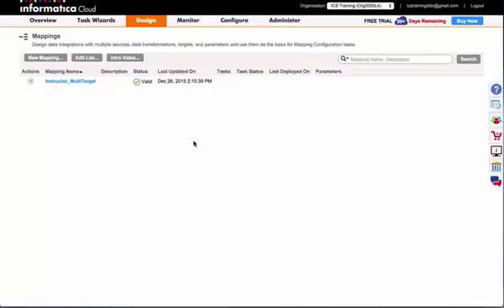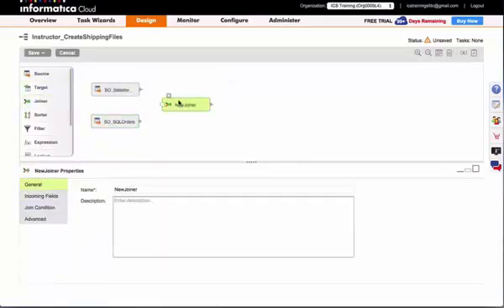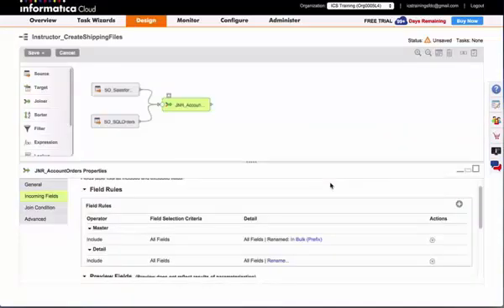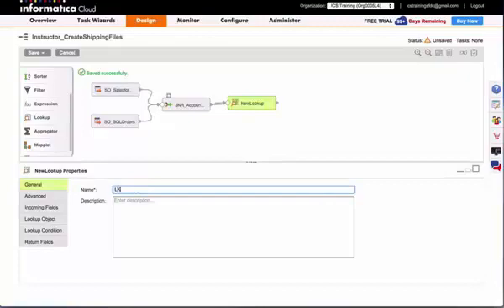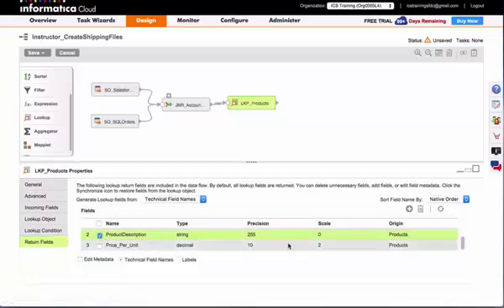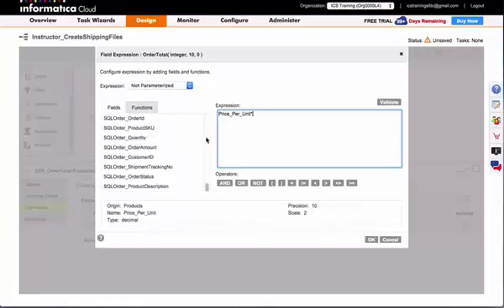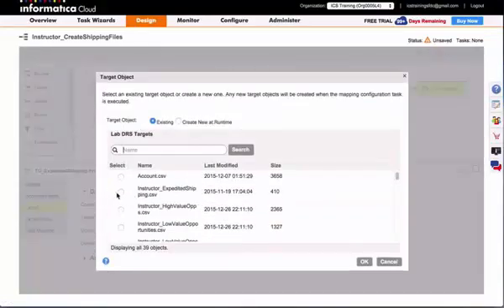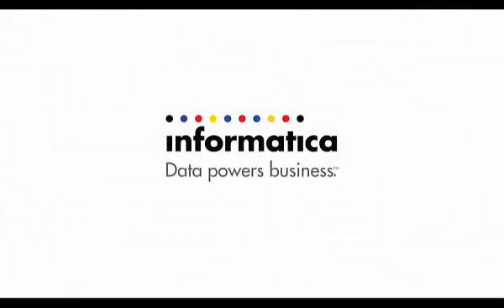Informatica Cloud: Advanced use of Mapping Designer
This video demonstrates more advanced features of the Mapping Designer by creating a data synchronization task that uses a heterogeneous join, a SQL Server lookup, and expression calculations.